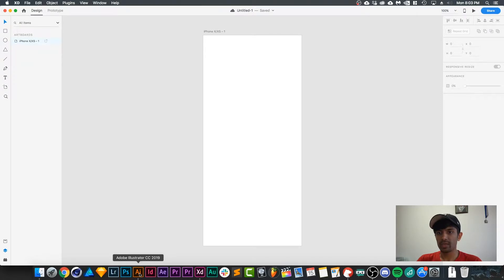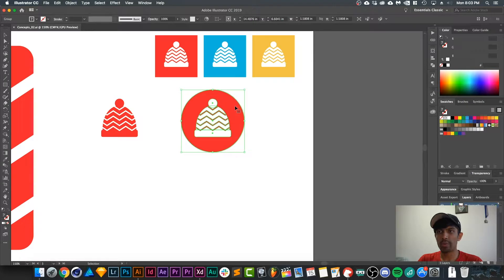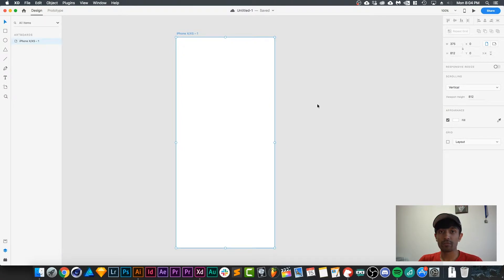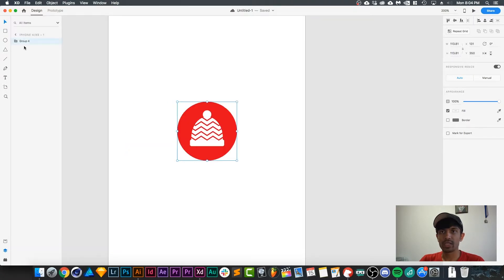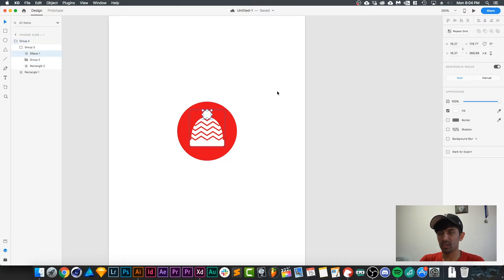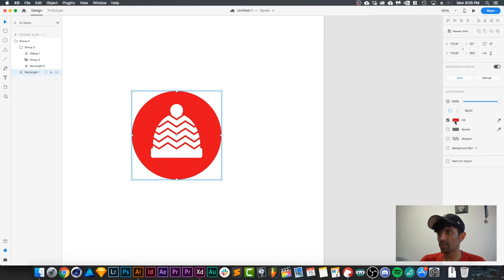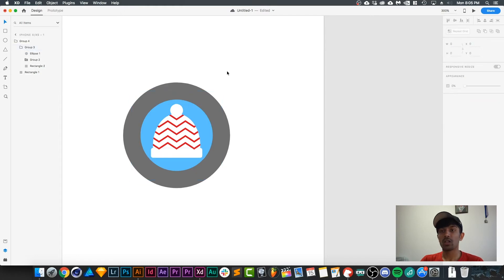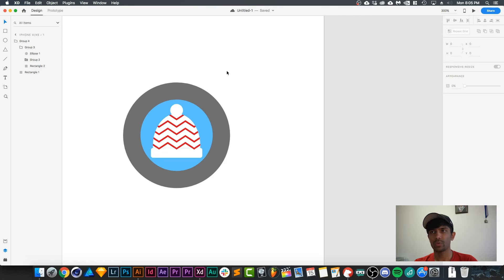How to Copy and Paste from Illustrator to XD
I show you how you can copy and paste designs from Illustrator to Adobe XD.

My Gear:
Sony A7ii